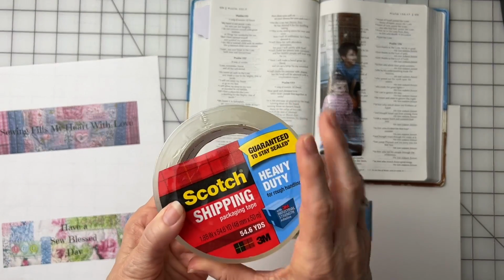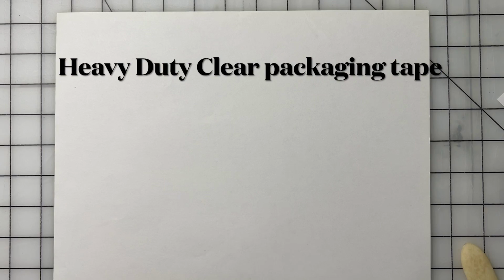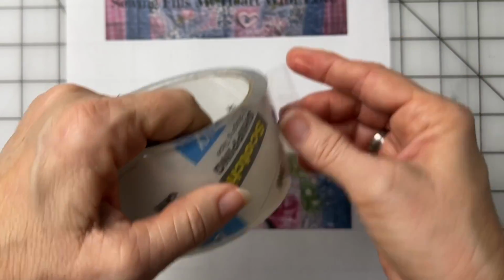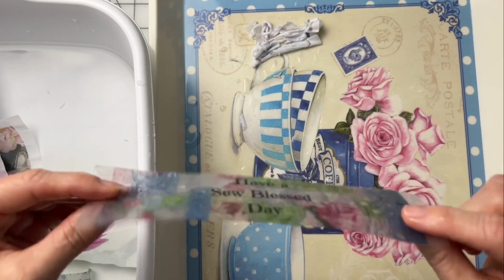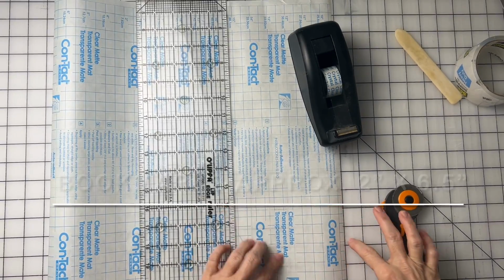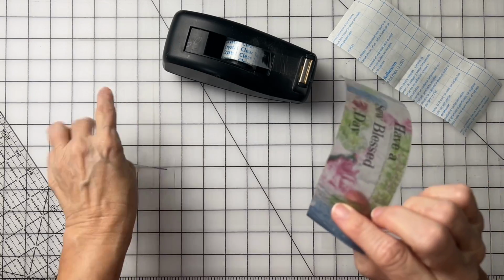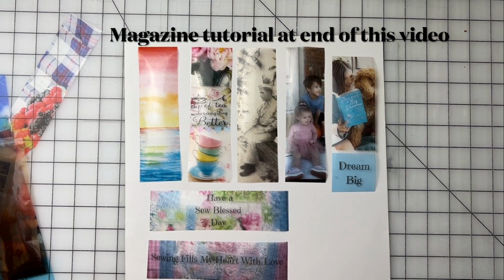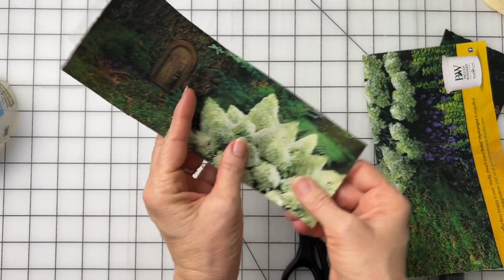Make Your Photo Into a Transparent Bookmark Packing Tape Hack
I took a photo of my quilt and added text and turned it into a beautiful one-of-a-kind transparent Bookmark. Makes a great personalized Christmas gift.  I show you how easy it is to make.

Heavy Duty Packing Tape
Bone Folder
45mm Rotary Cutter- They don't make the one I have but this is the closest I
could find.

To see all my videos, click here-  @RobynsLoveofSewing

Pink Rose Ironing Board Cover
36" x 59" Cutting Mat
Drawstring Threader Tool
OttLite Seam Ripper with LED Magnifier
Sewing Clips in Tin Box
Fiskars Rotary Cutter 28 mm

This will help me create more content. My YouTube channel is a labor of love and I appreciate any help to keep it growing! Thank you so much for supporting me and my channel!
Have a sew blessed day!